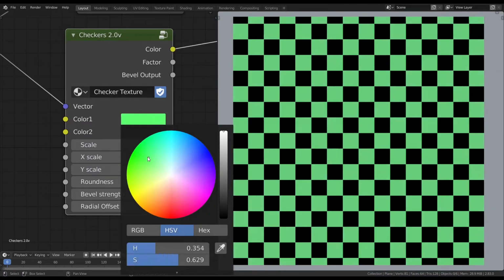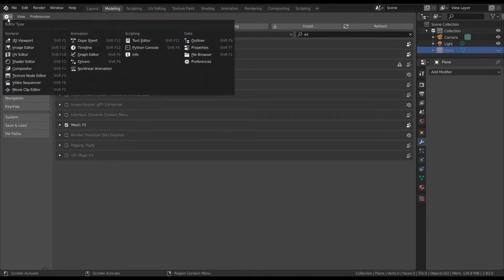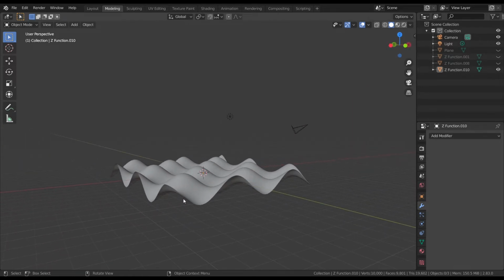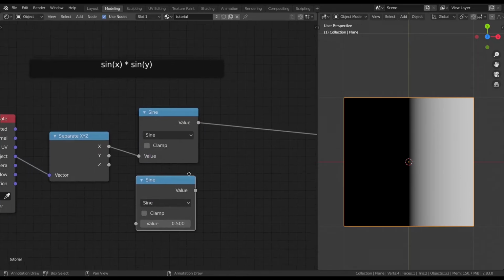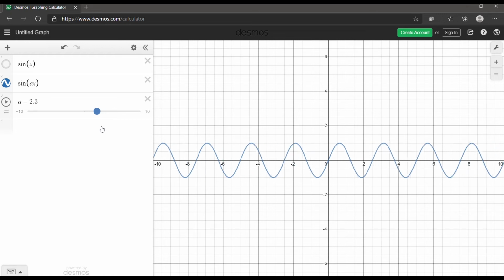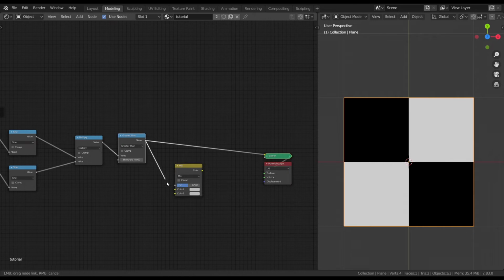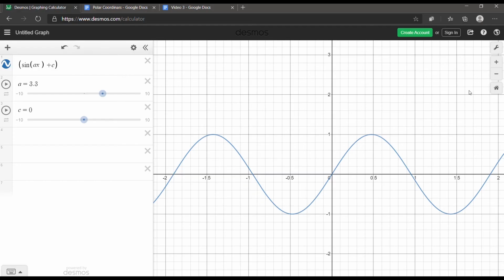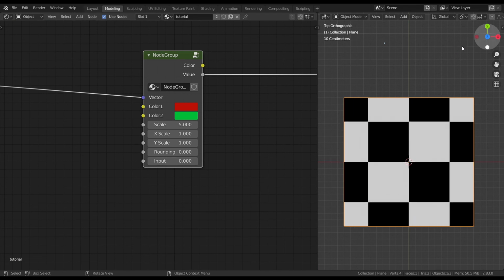Blender Math series Part 2.1 - Building Advanced Checkers Node Group In Blender 2.8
In this video lets apply the concepts we learnt before and Make this Advanced Checker Texture from scratch.
Enjoy and keep blending